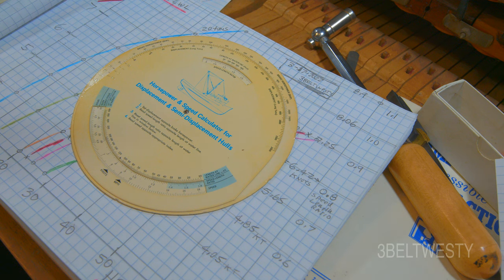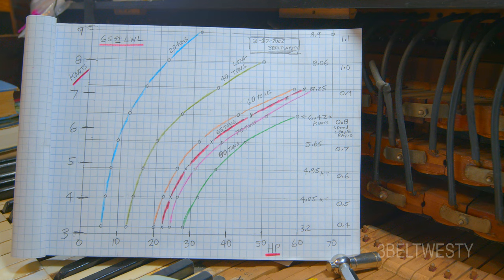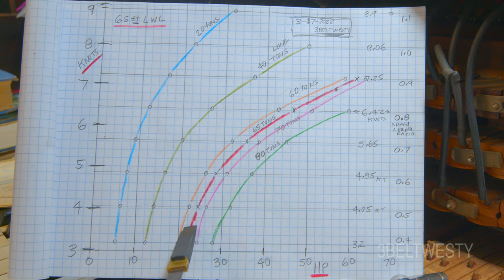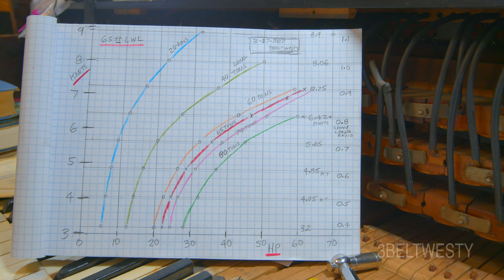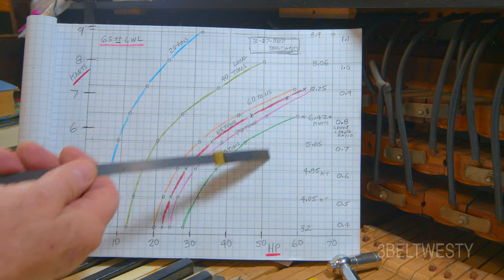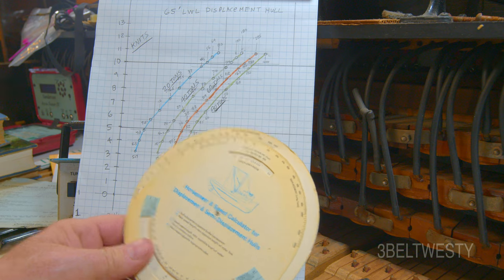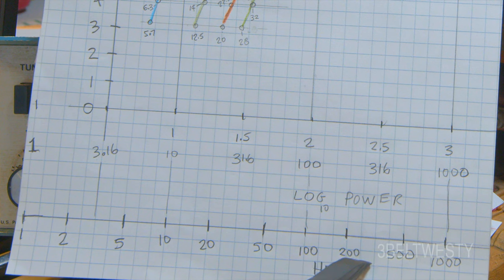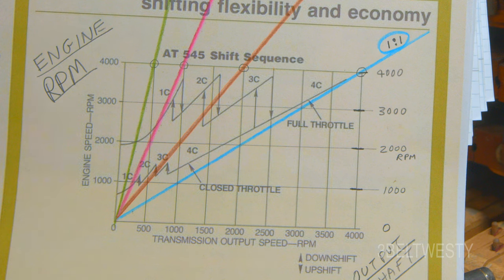SV SEEKER displacement hull speed vs power via circular slide rule calculator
Cummins Circular Slider Rule calculator's estimate of Power to propel SV SEEKER a displacement hull boat. Input of water line length was 65 ft. (19.8 meters).  The displacement curves on the graphs are in Long tons. ( 2240 Lb/ 1016 Kg) . These curves are for a ZERO wind situation so take this as just a ballpark estimate. The Power is in Horsepower, 746 watts per HP.

Z 18 K6 K4 3beltwesty